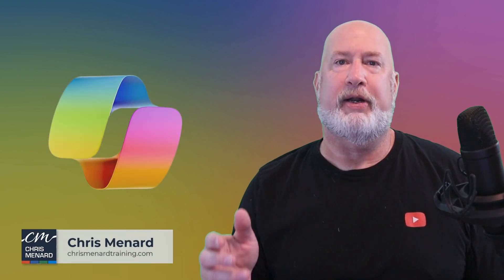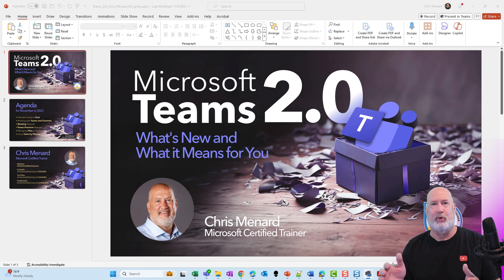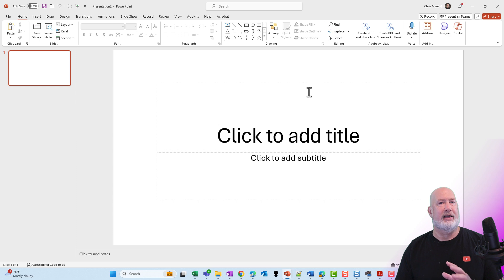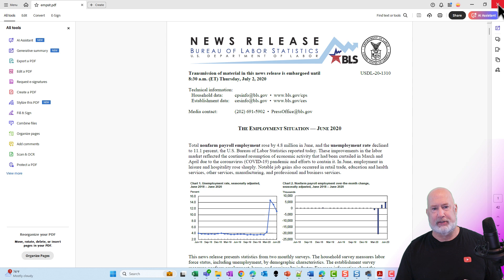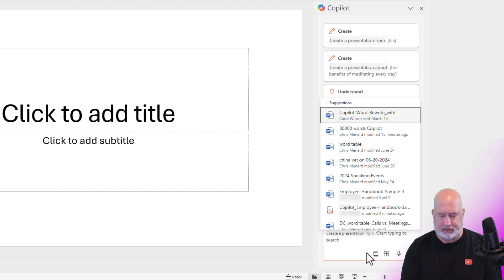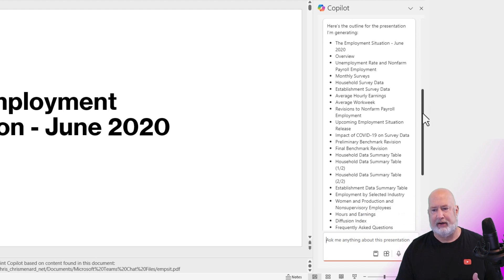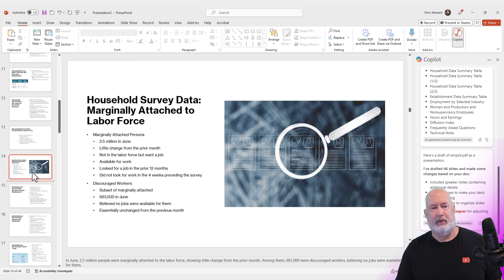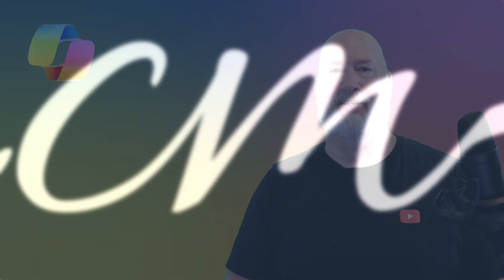NEW Copilot Feature: PowerPoint Presentation from a PDF file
In this video, I demonstrate the NEW Copilot feature, which enables users to create a PowerPoint presentation straight from a PDF. I show you how to transform a 42-page PDF into a sleek PowerPoint presentation with just a few clicks. We'll explore how Copilot intelligently generates outlines and speaker notes and even incorporates graphics and tables from your PDF.

Whether you're preparing for a big presentation or looking to repurpose existing content, this new Copilot feature is a real-time-saver.

00:00 Introduction
00:30 Accessing the New Feature
01:00 Demonstrating with a PDF Example
01:45 Using Copilot to Create the Presentation
02:30 Reviewing the Generated Presentation
03:03 Conclusion and Online Training Offerings

-- EQUIPMENT USED
○ My camera